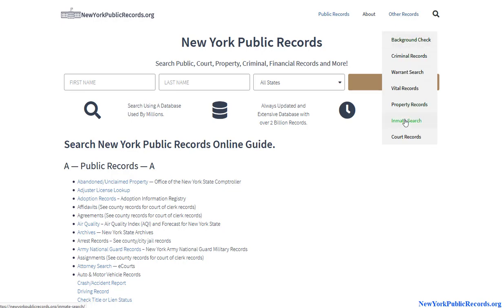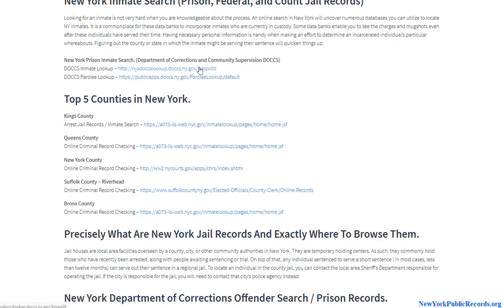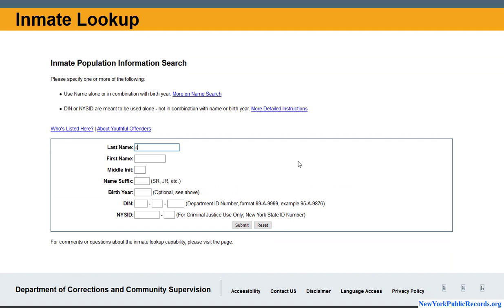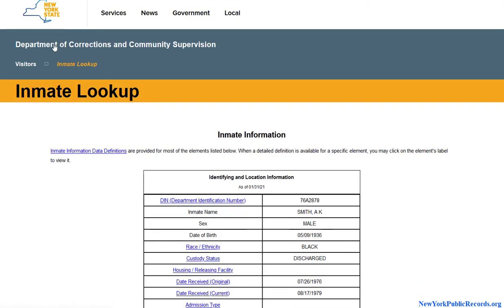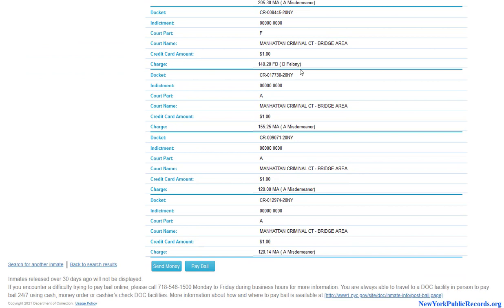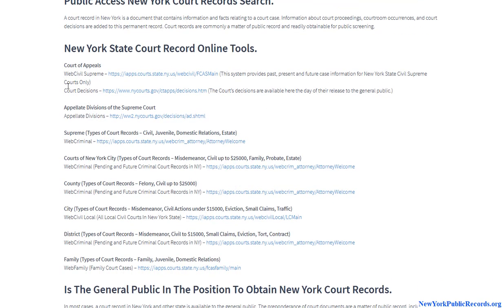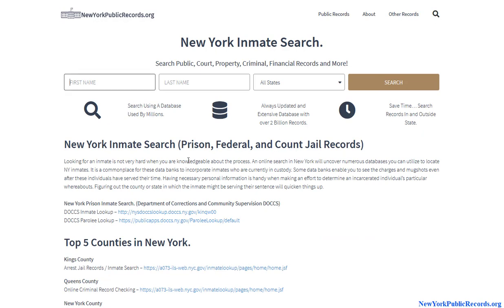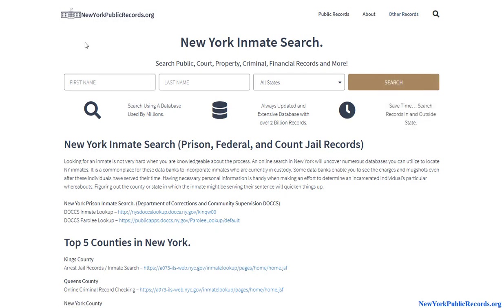New York Mugshots Search (Lookup DOCCS Prison and Jail Inmates).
Jail houses are local area facilities overseen by a county, city, or other community authorities in New York. They are temporary holding centers. As such, they commonly hold those who have recently been arrested, along with people awaiting sentencing or trial. Anytime individuals need to serve longer sentences, they commonly do so at a prison. New York or federal governments manage prisons; having said that, various New Yorks do contract with private prisons.
We Can Help In:
Counties
Kings County
Queens County
New York County
Suffolk County
Bronx County
Nassau County
Westchester County
Erie County
Monroe County
Richmond County
Onondaga County
Orange County
Rockland County
Albany County
Dutchess County
Oneida County
Saratoga County
Niagara County
Broome County
Ulster County
Rensselaer County
Schenectady County
Chautauqua County
Oswego County
Jefferson County
Ontario County
St. Lawrence County
Tompkins County
Cities
New York
Hempstead
Brookhaven
Islip
Oyster Bay
Buffalo
North Hempstead
Babylon
Rochester
Huntington
Yonkers
Syracuse
Ramapo
Amherst
Smithtown
We Can Help With:
New York Mugshots
New York Mugshots Free
New York Prison Mugshots
New York Jail Mugshots
New York Mugshots Search
Search New York Mugshots
New York Mugshots Lookup
DOCCS Mugshot Lookup